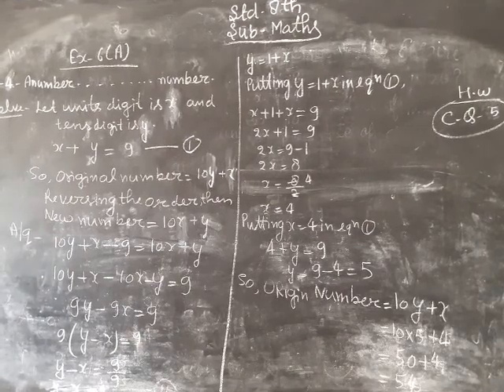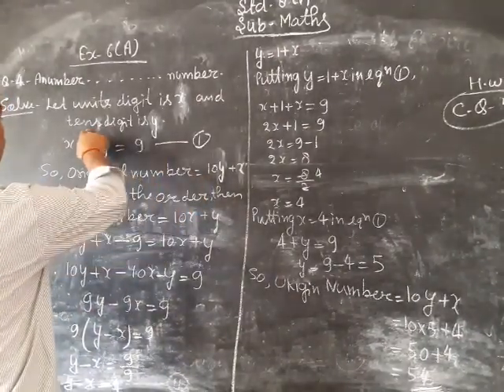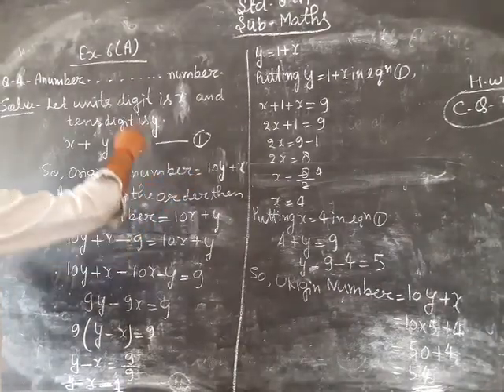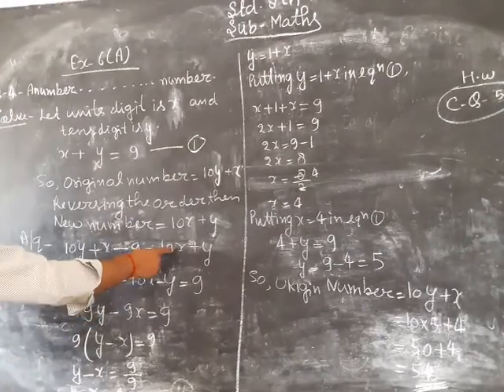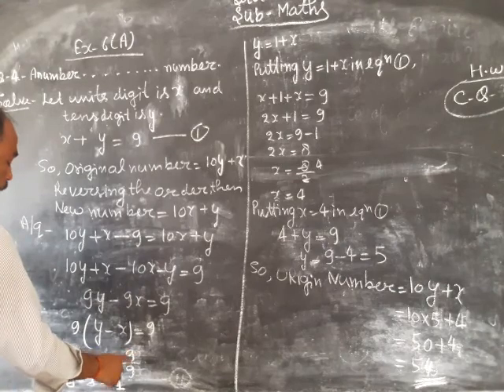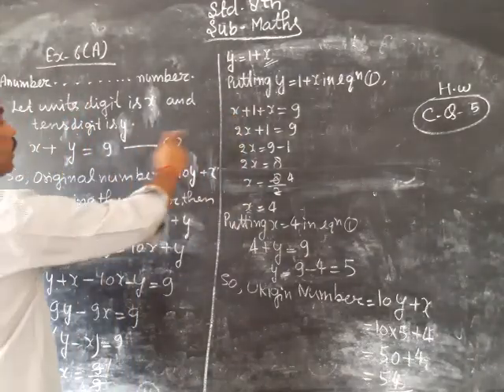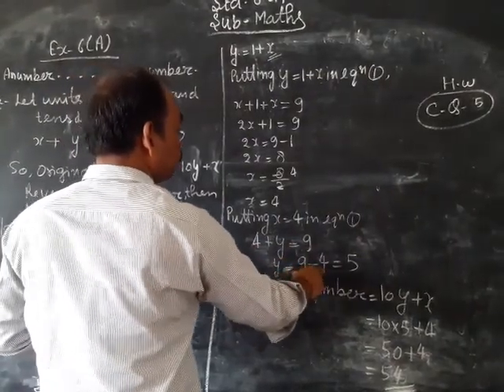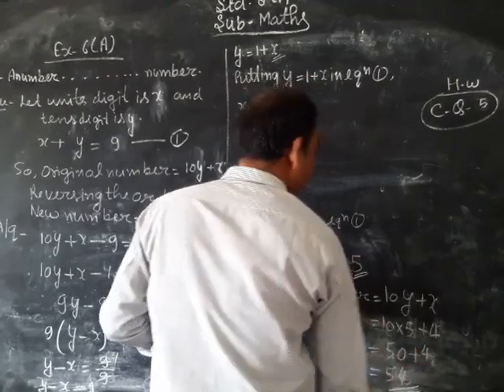17 July 2021